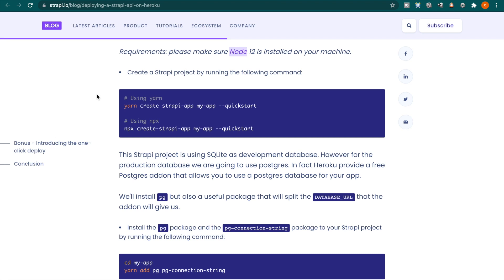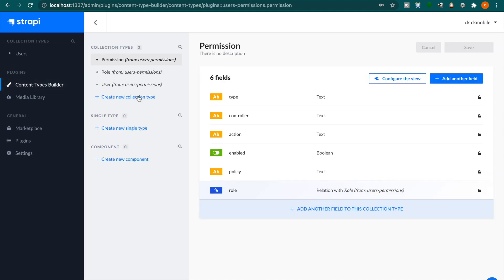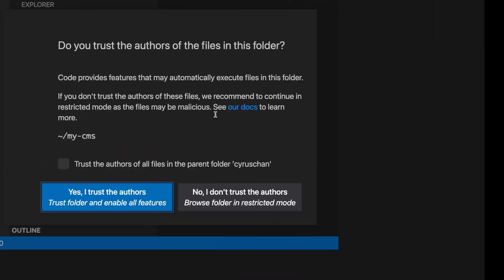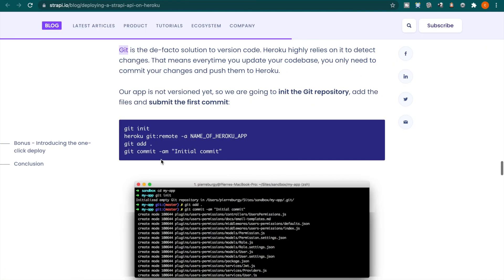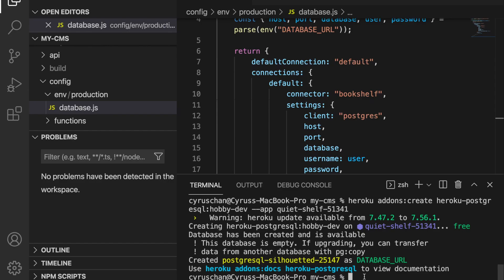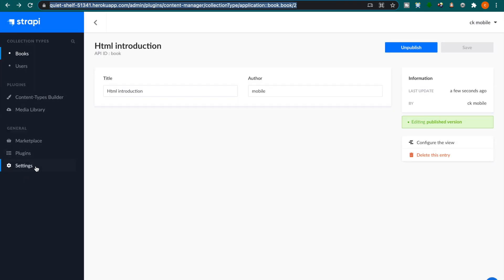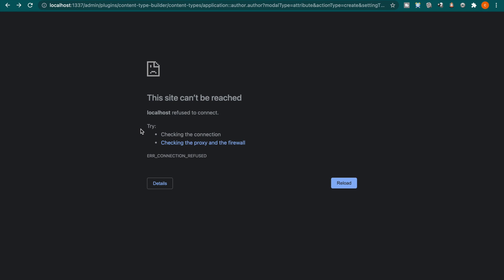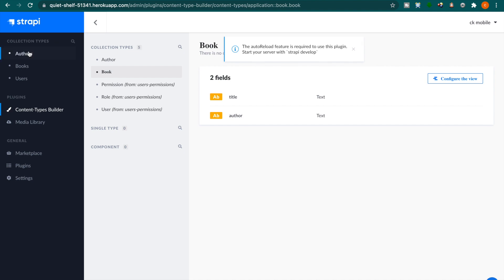A Step by Step guide to deploy Strapi to Heroku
In this video, we are going to demonstrate how to deploy the Strapi to Heroku.
We follow this documentation to deploy. However, the steps will be a little bit difference in order to deploy successfully.

00:00 Introduction
00:09 Create a strapi project
01:02 Create a collection in local server
01:40 Install pg package
02:54 Create heroku app and init a git
05:18 Set the permission and fetch the data
06:05 Add a new collection after deploy
07:18 Finish deploy

Macbook Pro

Camtasia